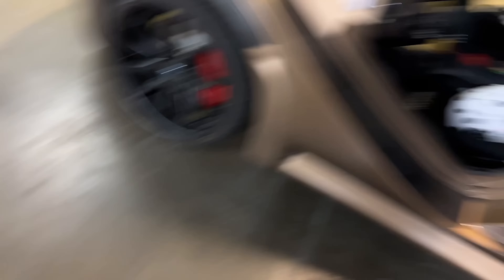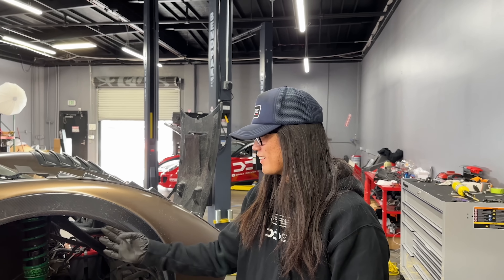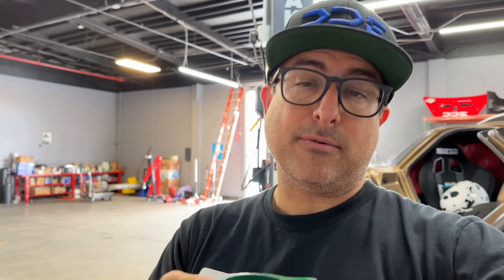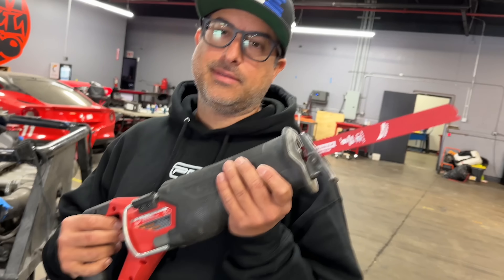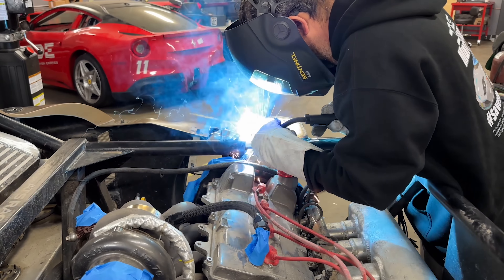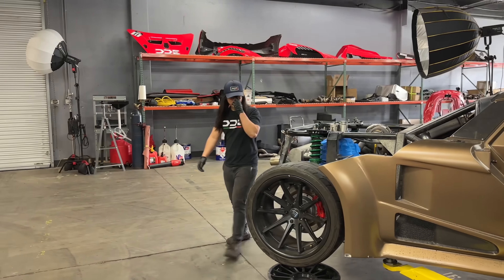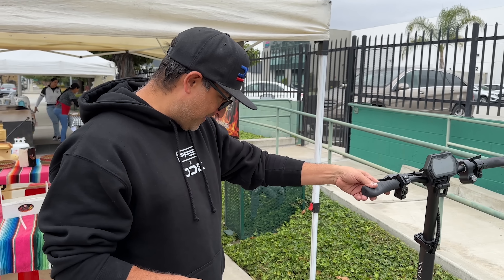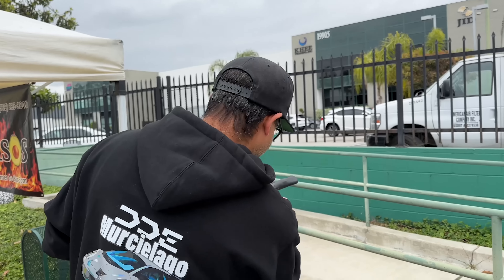THE TRUTH WHAT HAPPENED TO TIM ...